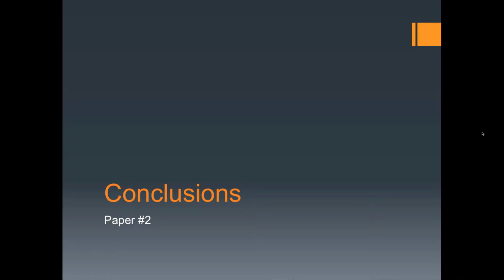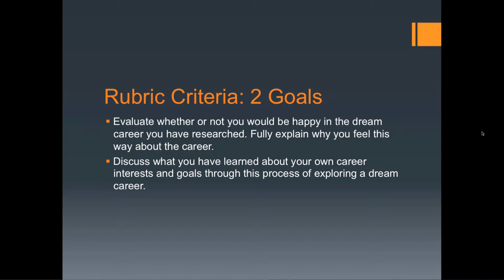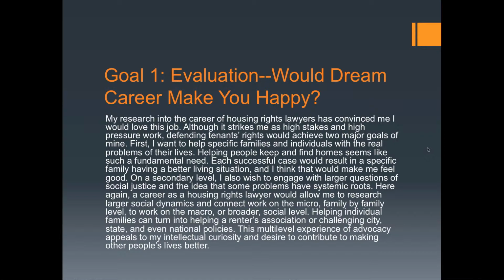p2conclusions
Table of Contents:

00:00 - Conclusions
00:04 - Rubric Criteria: 2 Goals
00:41 - Goal 1: Evaluation--Would Dream Career Make You Happy?
01:52 - Goal 2: How has research shaped your career goals?
03:28 - Key Points